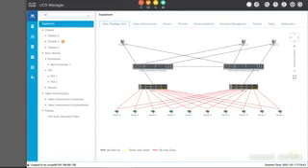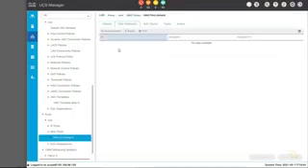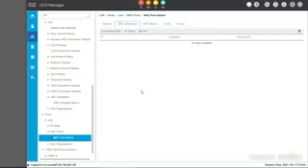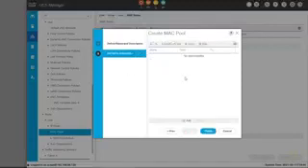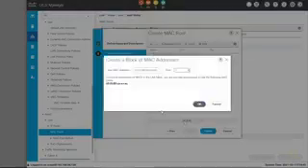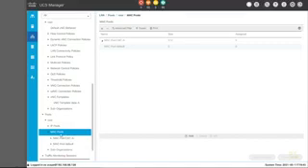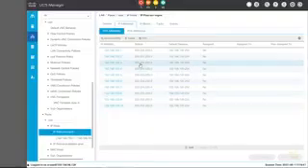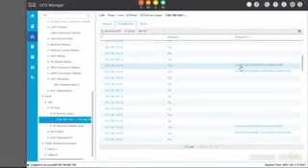205 Resource Pool Demo Cisco CCNP Data Center 350 601 DCCOR CBT Nuggets